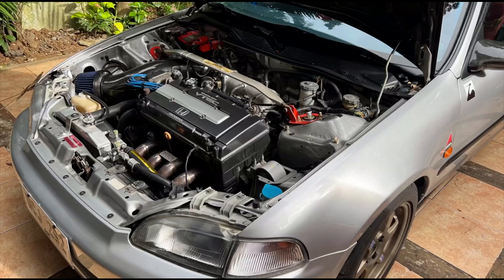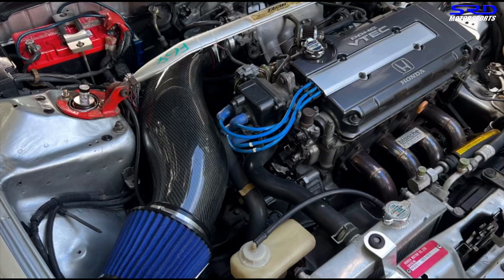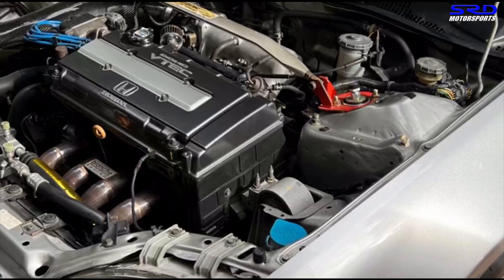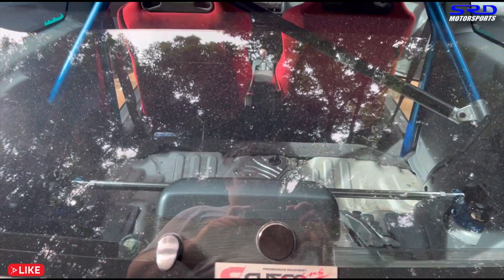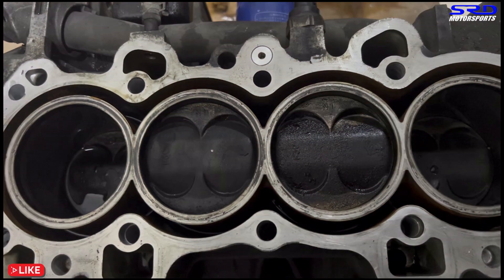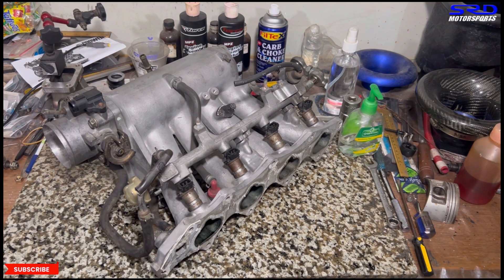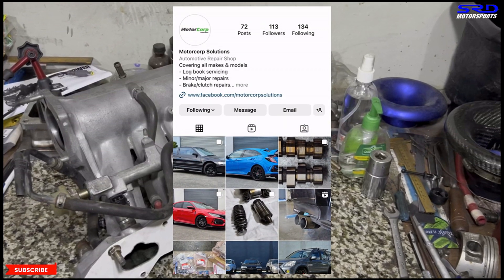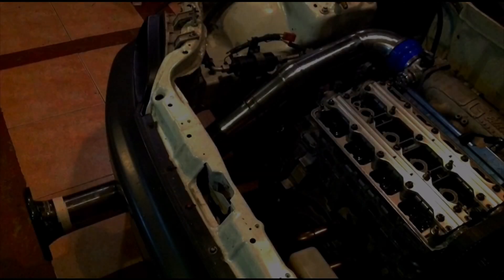Civic EG6 Hatchback B16a Build Series part 1 The Beginning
Project 180+ whp B16a on ITR cams only, lets go!

This EG6 is in for a full engine rebuild and will be a street car used on track occasionally in Clark up north or BRC down south

it will remain as stock bore and stroke 81x77.4
full rebuild, blueprint, head porting, intake manifold porting
the works. We are also tasked to dyno tune this once the project is all done

Like and share the video if its something thats really good for you as this helps the algorithm pick it up as good activity and spread it to a wider audience

Vtec academy
Pfi speed